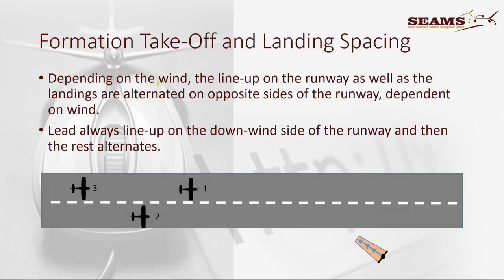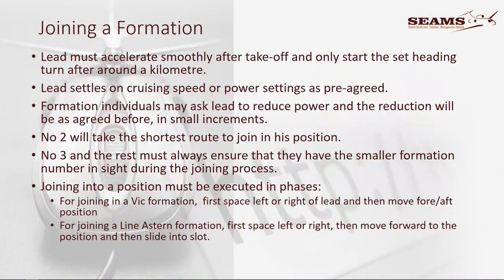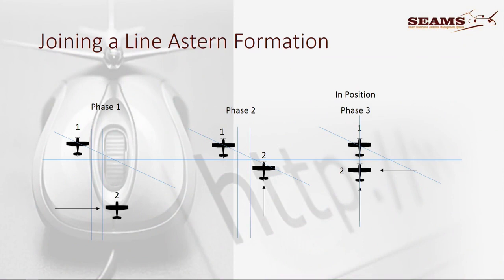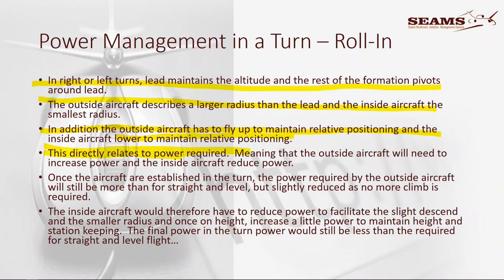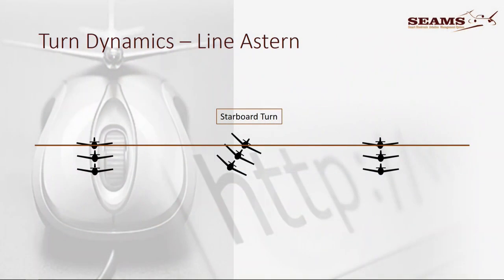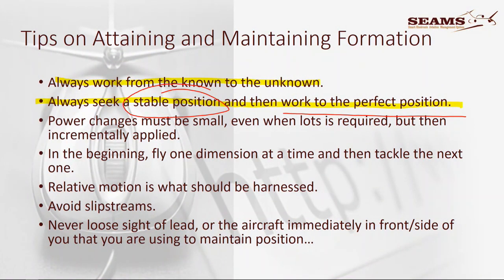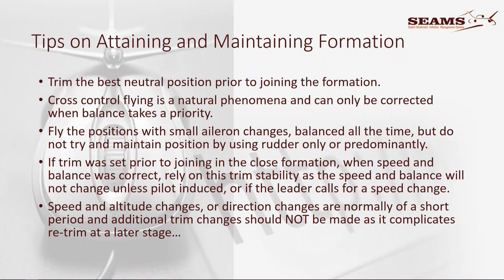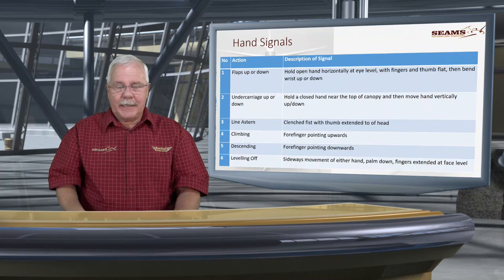Formation 03 Flight Practical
Now for practical considerations.  This is where the ideal formation may become a huge challenge, but listen carefully, I struggled enough so that you can have a head-start.  Flying no 2 and then no 1 in the Harvard formation aerobatic team, changed quite a few myths.